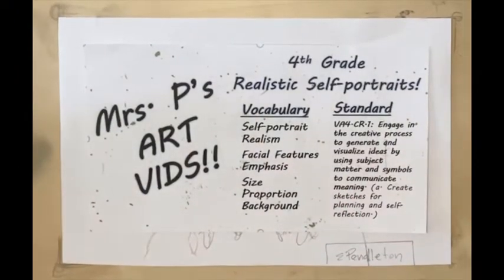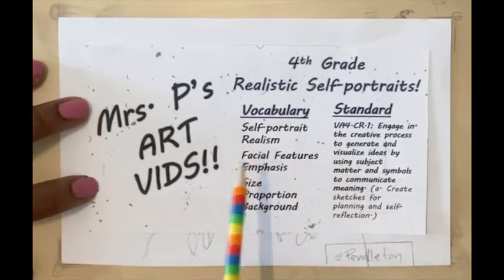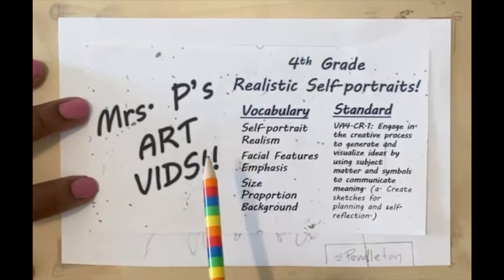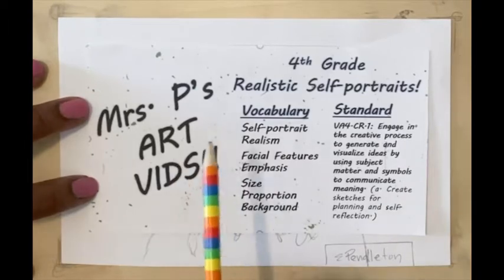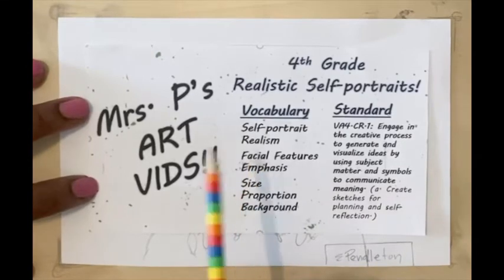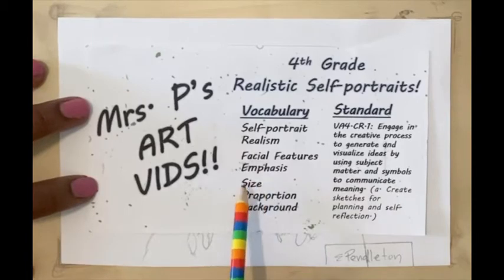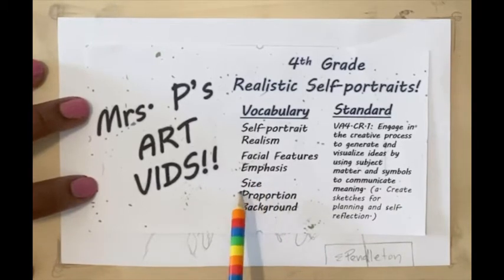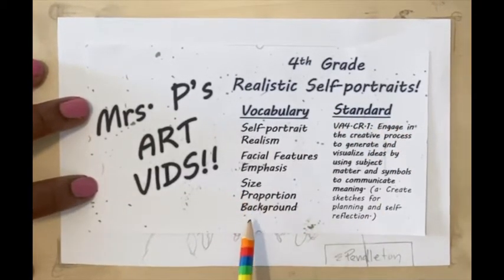4th Grade Distance Learning Vid, Week 4, Part 2: Realistic Self-Portraits!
This instructional vid is the second half of my 4th grade distance learning lesson on creating realistic self-portraits!